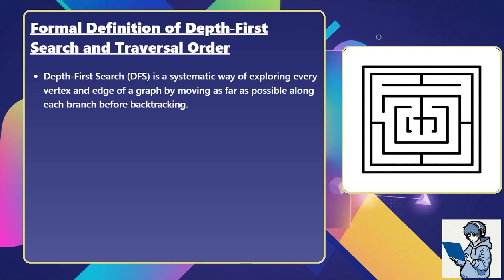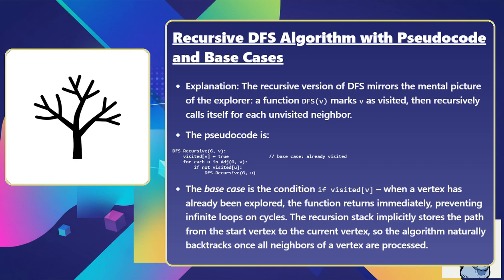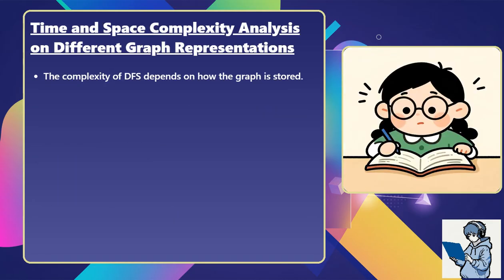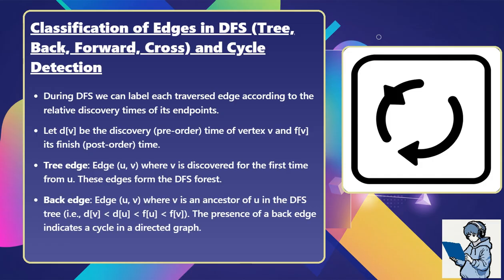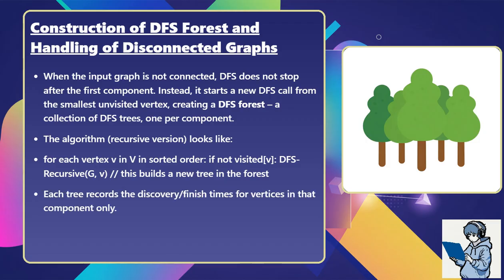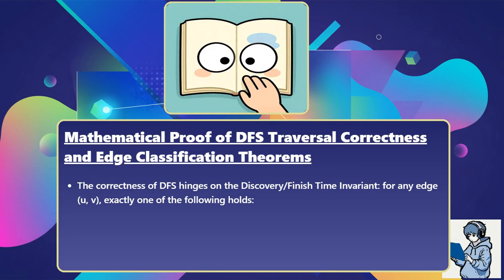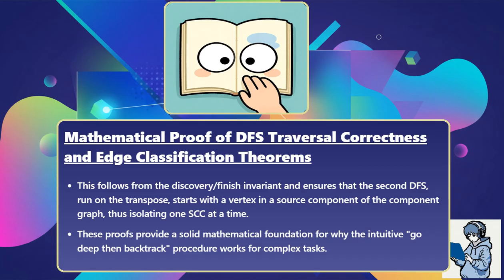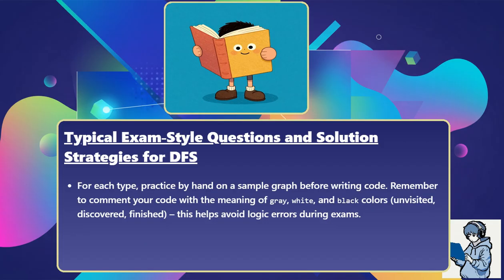[282] Graph Traversal Depth-First Search (DFS) (Data Structures & Algorithms)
Master Graph Traversal Depth-First Search (DFS) (Data Structures & Algorithms) in Minutes! | Complete Educational Breakdown

        In this video, we provide a detailed explanation of Graph Traversal Depth-First Search (DFS) (Data Structures & Algorithms).

        What you will learn:
        ✅ Step-by-step breakdown of Graph Traversal Depth-First Search (DFS) (Data Structures & Algorithms)

detailed_explanation_on_graph_traversal_depth-first_search_
deep_explanation_of_graph_traversal_depth-first_search_